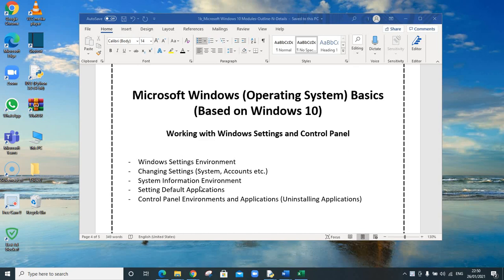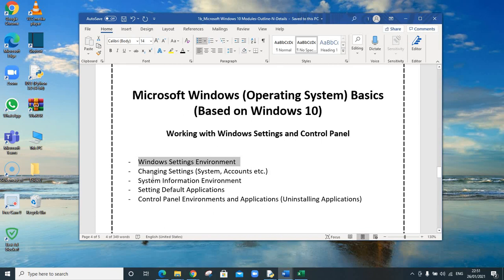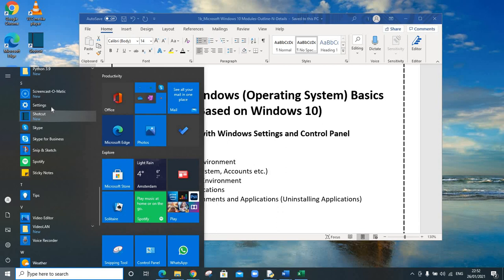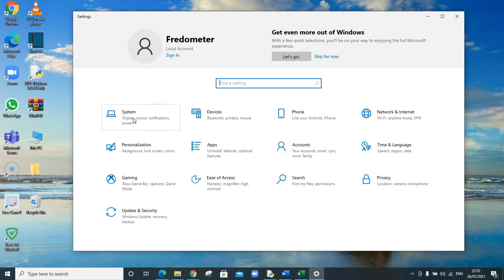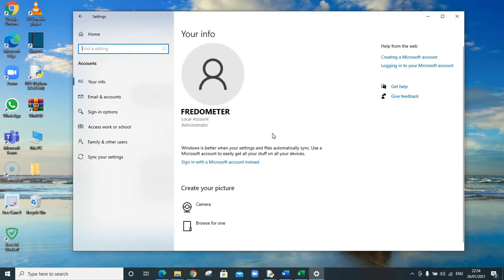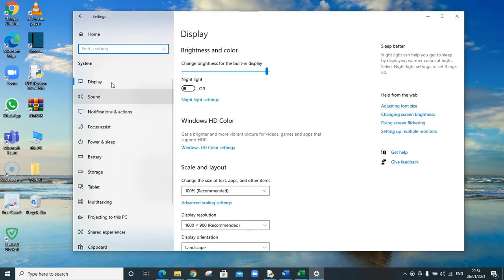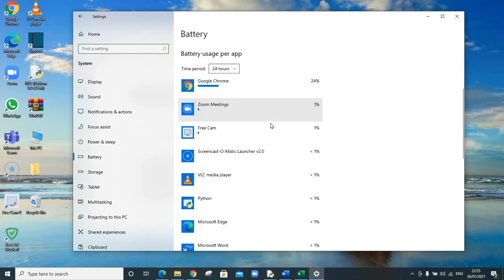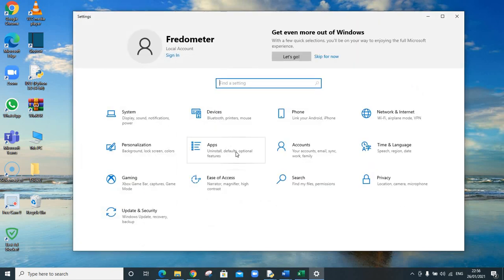Windows10 OS Basics Module4 V1 WindowsSettings N ControlPanel P1 WindowsSettingsChangSettings